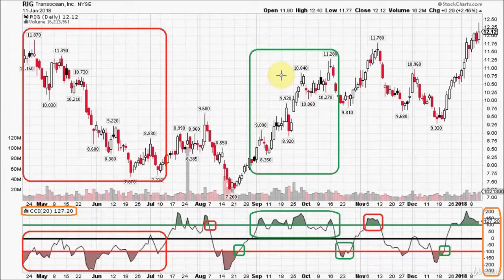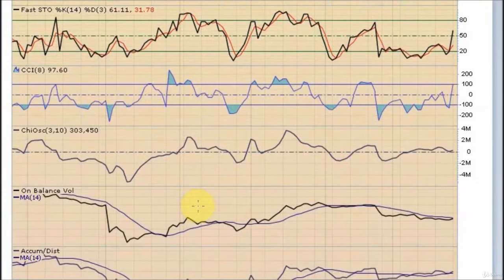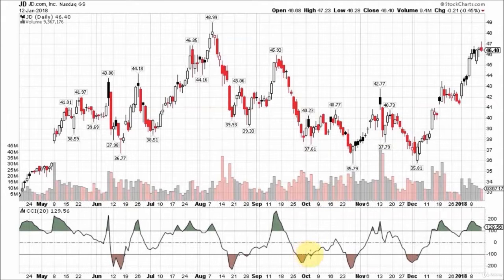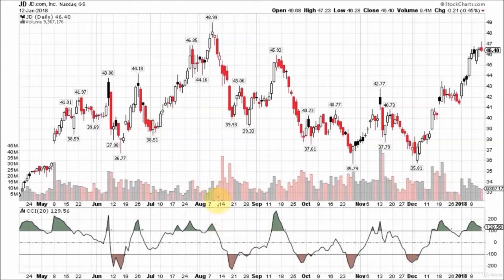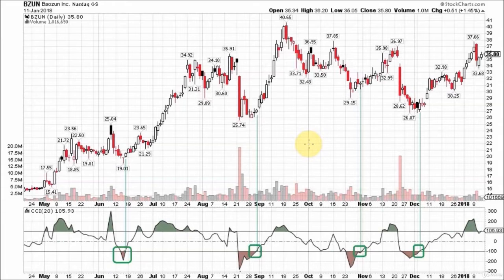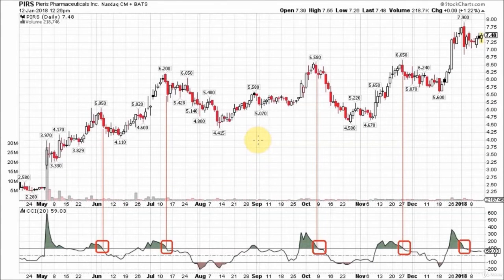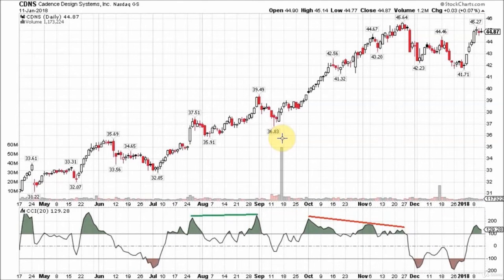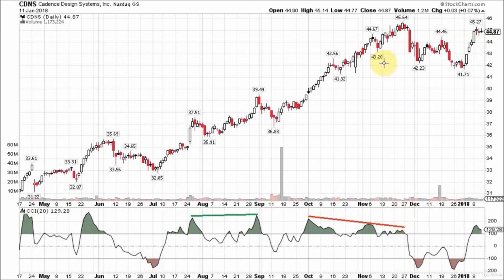Simple Strategy for Swing Trading the Stock Market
Use my favorite Technical Indicator and the Trading Strategy I've developed for Swing Trading Stocks

Become a successful trader!
Know exactly when to lock in profits.
Keep your losses to an absolute minimum.
Have a plan for entry and exit on every trade.
Trade stocks using one technical indicator that gives excellent Buy and Sell Signals.

Who this course is for:
Everyone that wants to learn how to be a successful trader of Stocks and Exchange Traded Funds (ETF's)
This trading strategy also work for trading Currencies, Commodities and Cryptocurrencys.
Anyone that has too many Technical Indicators on their charts.
Anyone who wants a solid plan for entering and exiting trades.
Anyone who wants to stop taking big losses on their trades.
Anyone that needs a solid trading strategy.

Created by :Tom Watson